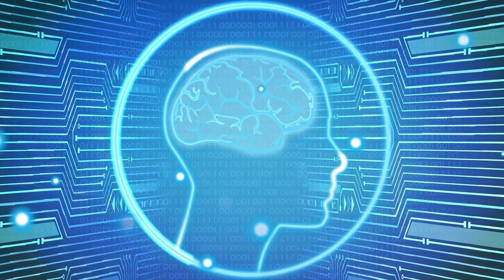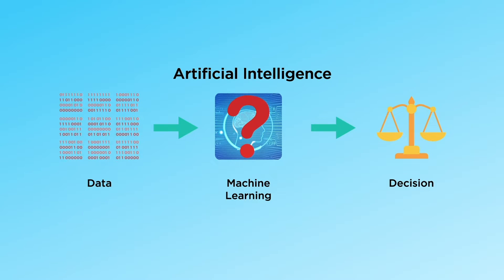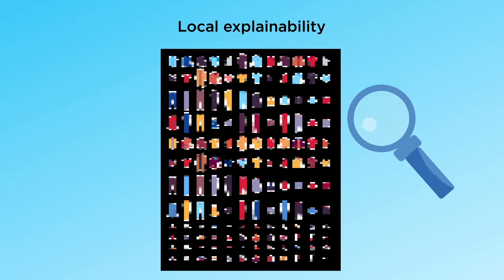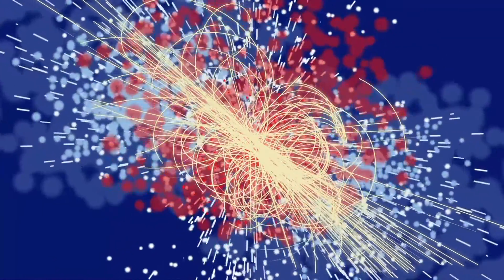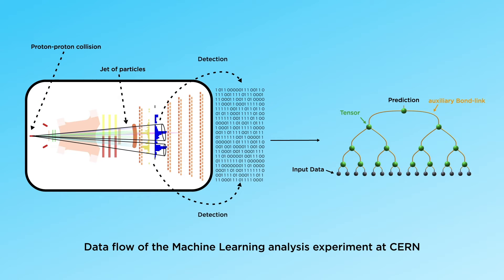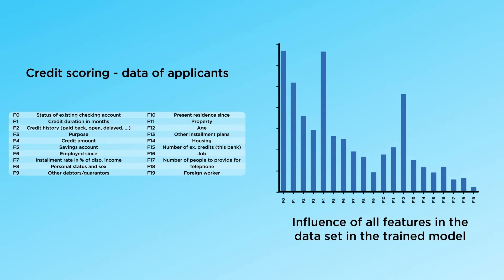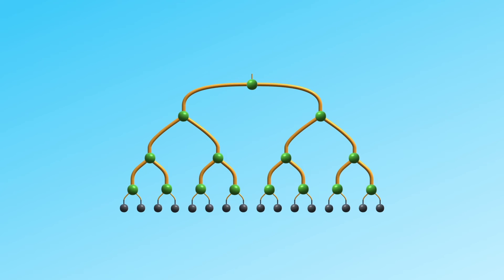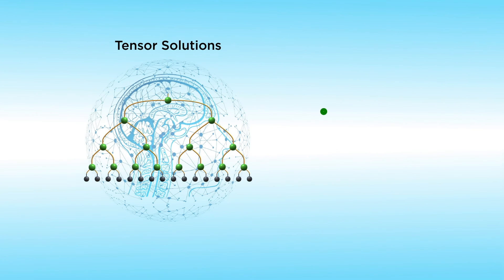Quantum-inspired machine learning: The solution for explainable AI?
Tensor networks (TN) are a well-established tool for simulating quantum systems due to their ability to transparently and efficiently process a high amount of information. The group of Tensor Solutions now adapted this method to solve machine learning (ML) problems and thereby were able to efficiently learn and interpret big data problems. With this development, they are aiming to create a new fair, transparent and efficient technology for Artificial Intelligence.